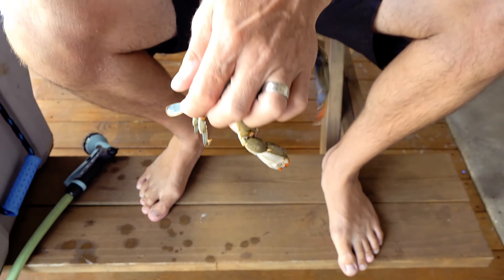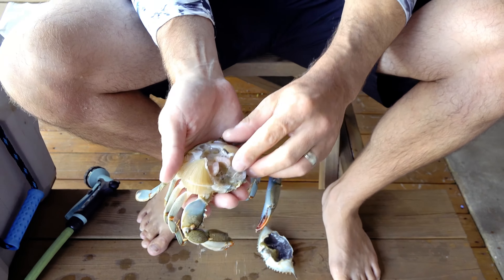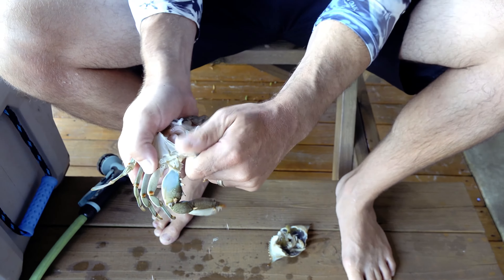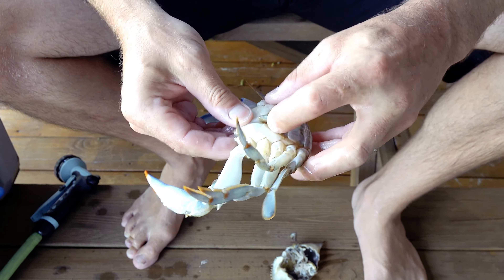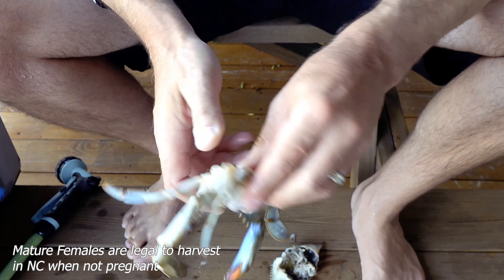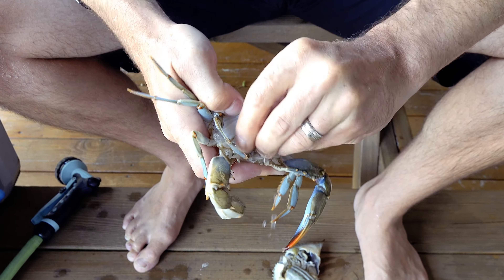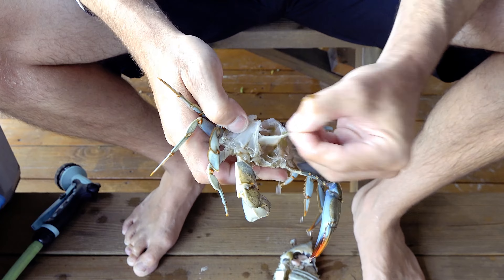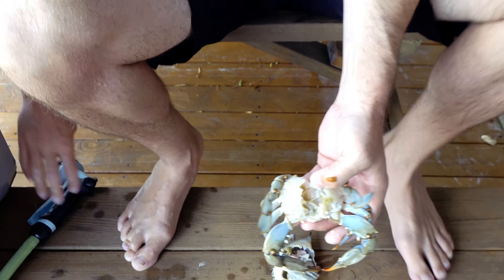How to Clean a Blue Crab! Easy Way to Clean a Crab - Ready to Cook in Seconds! Easy to Eat! No Mess!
Here's an EASY WAY to CLEAN A BLUE CRAB! Simple, delicious - MAKE IT EASY ON YOURSELF and your guests when its time to eat!

Some recipes call for a whole crab, and some palates prefer the "Crab Mustard." We love those too! But some people are put off by all the work to clean a crab at the dinner table, and some are put off by the mess. If you want to gather around a picnic table and crack, peel and pick your crab meat - probably best to leave your crabs whole! If you are going to pull out the lump crab meat to put in a crab cake, you might want to use this method to clean the crabs in advance! If your recipe or your guests prefer a cleaner crab, we've got you! HERE'S HOW TO CLEAN A CRAB!